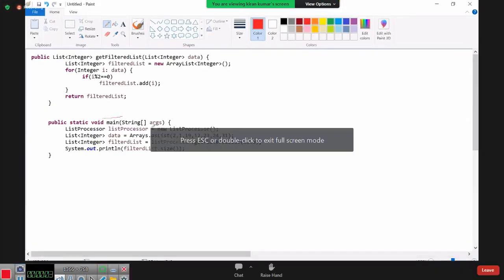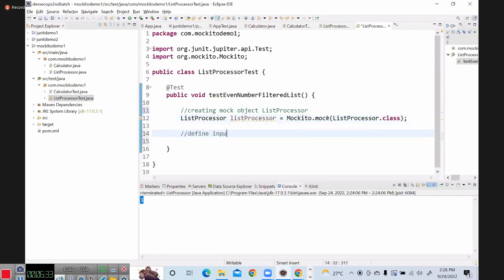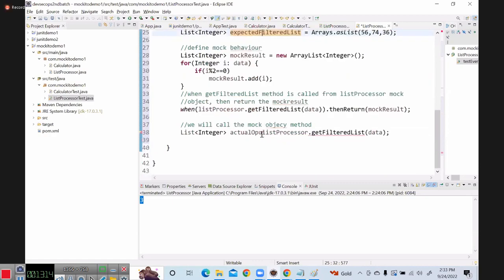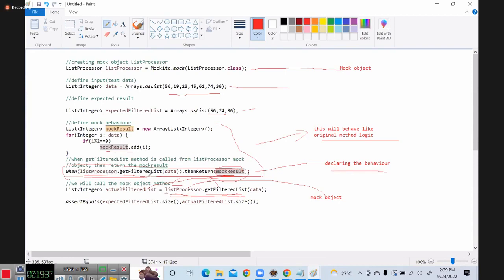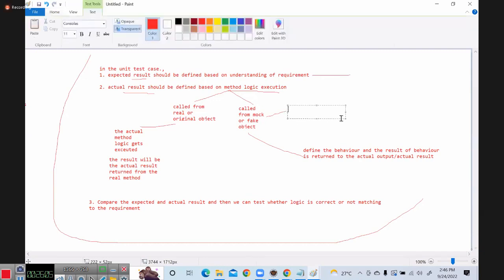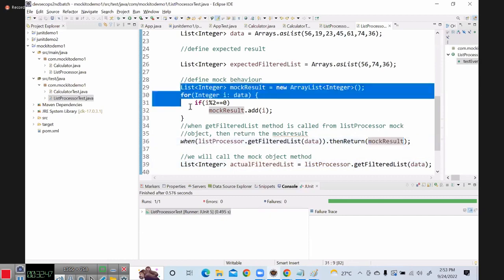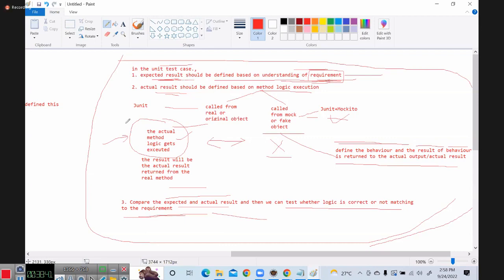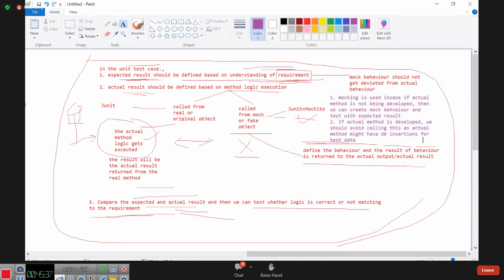06 07 24 Sep DevSecOps